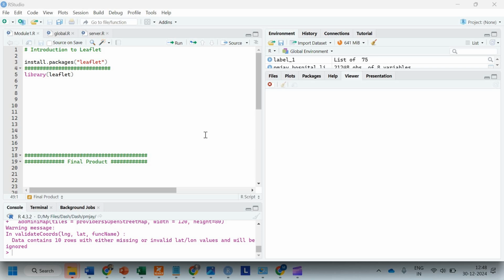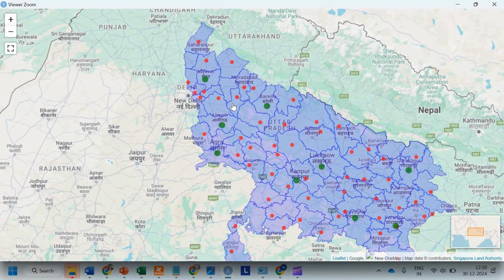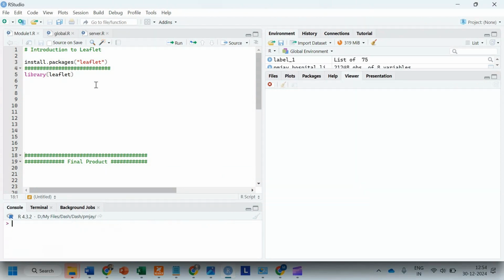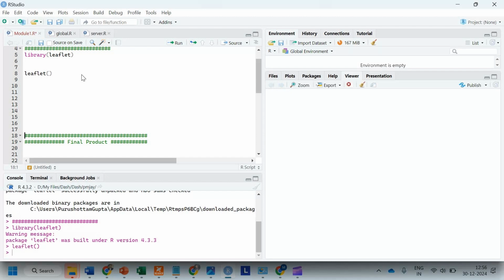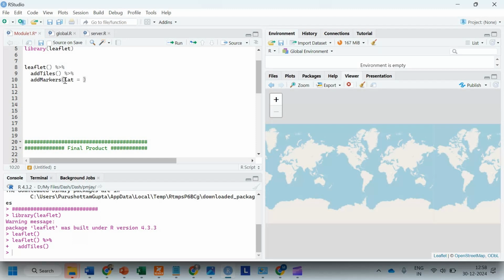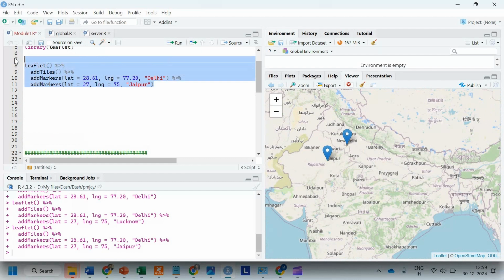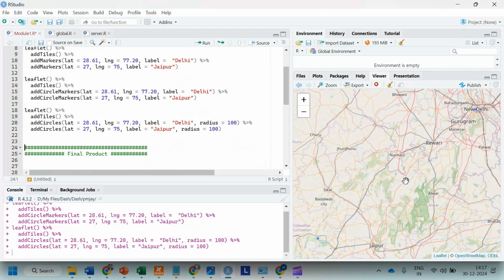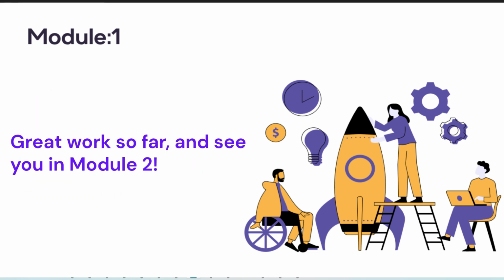Lecture 3: Basic leaflet and First Map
In this lecture, you will learn the basics of Leaflet in R and create your first interactive map.

You will learn:
* What the `leaflet()` function does
* How to create a basic Leaflet map
* How to add map tiles
* How to set the map view using latitude and longitude
* How to zoom into a specific location
* How to run and view your first interactive map in RStudio

This lecture is the starting point for building professional GIS maps, choropleth maps, and interactive R Shiny dashboards using Leaflet.